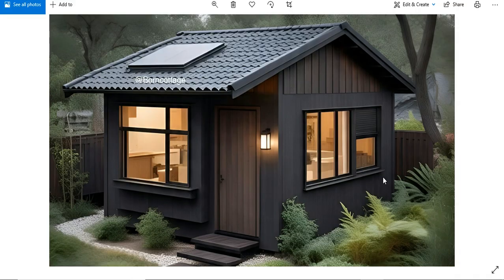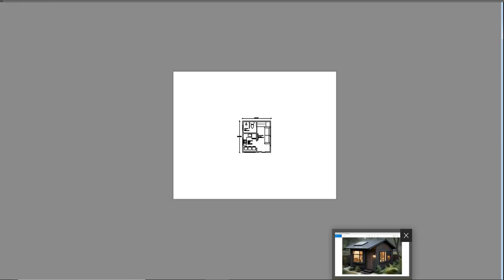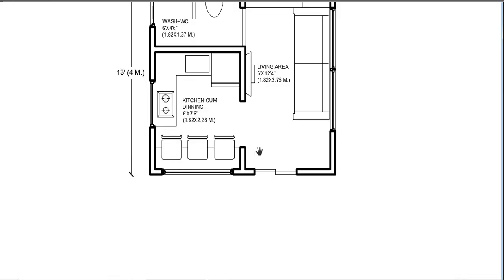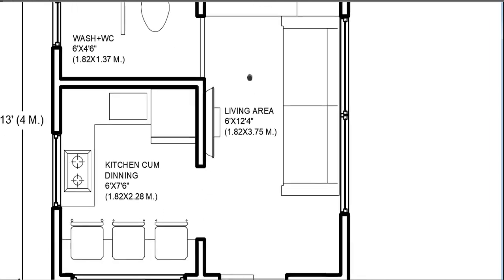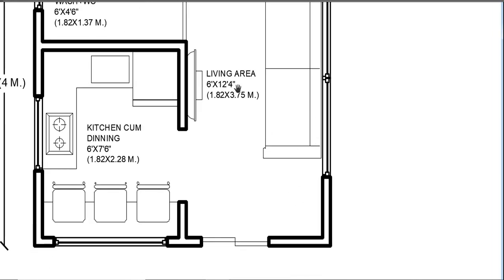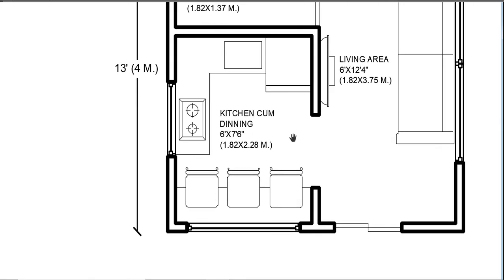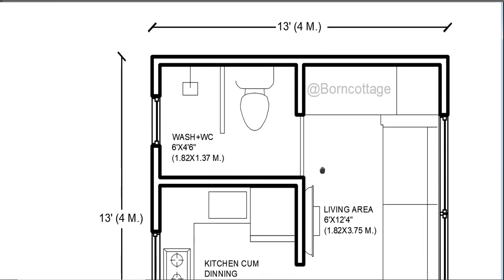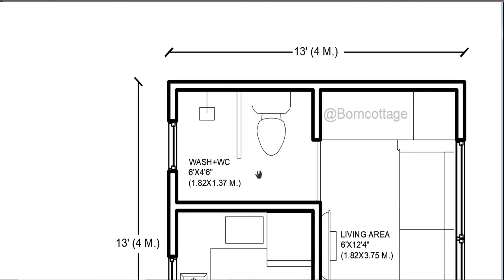(4x4 Meter) Tiny Home with Modern Design - Floor Plan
4x4 Meter House Design
HouseFloor Plan